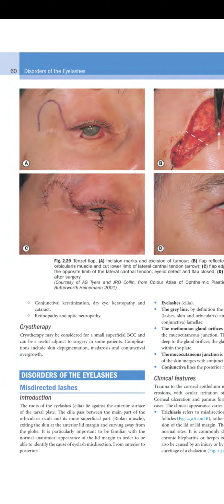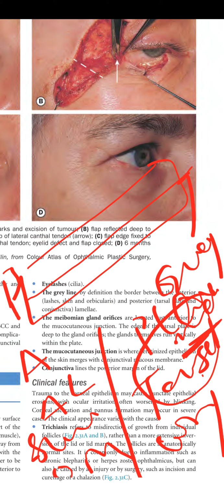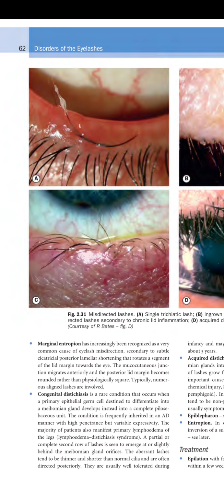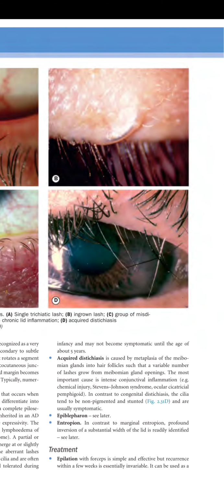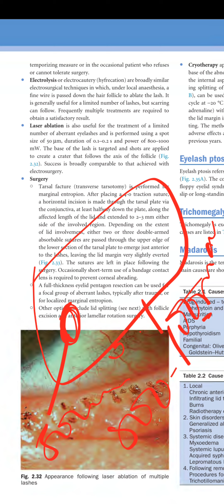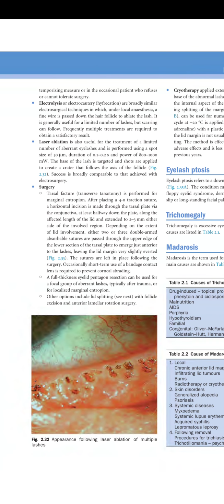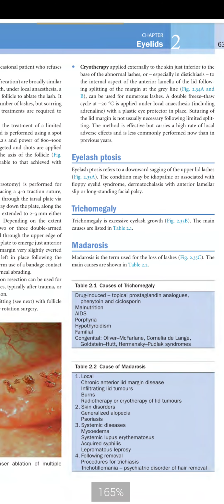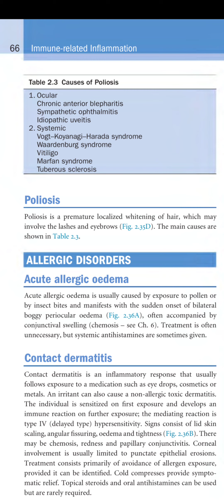kanski lecture series - Chapter 2 Eyelids part 6